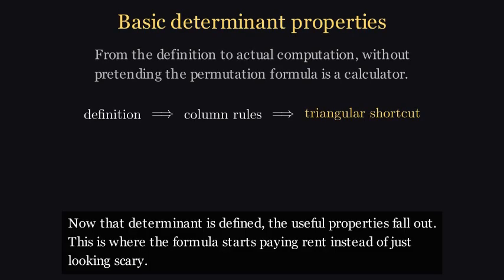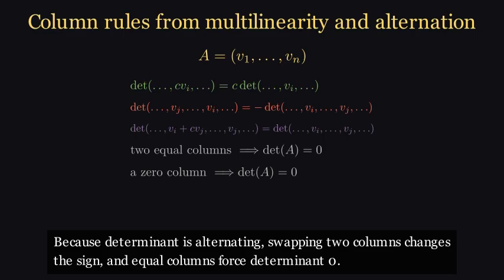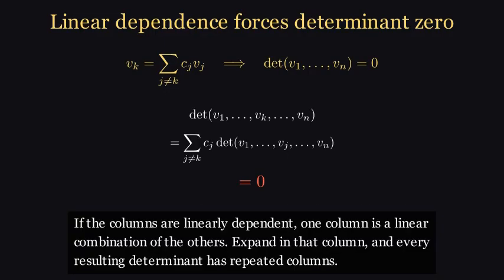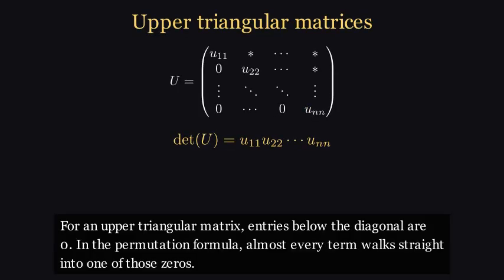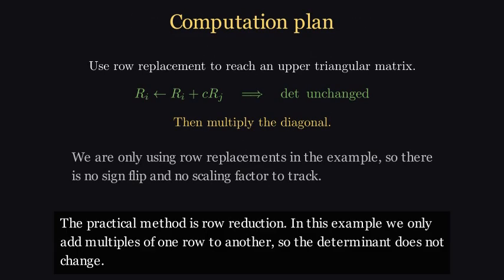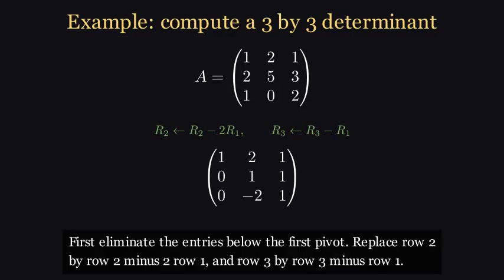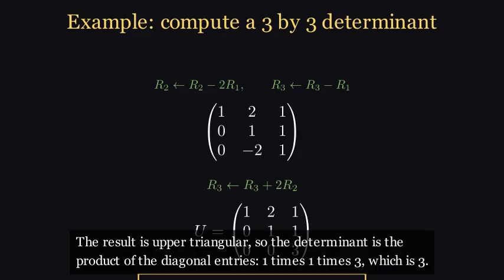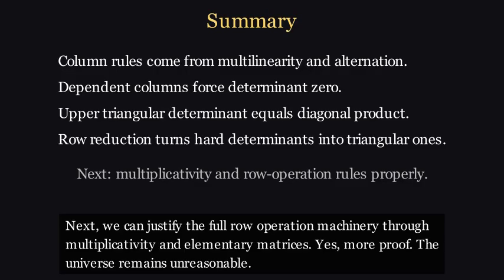Linear Algebra 30: Determinant Calculation by Row Operations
We show how to calculate a determinant by using row operations to convert it to an upper triangular determinant. This is usually faster than using the permutation formula definition.